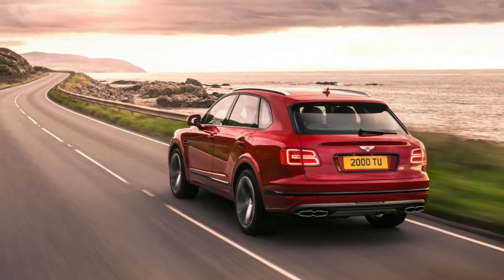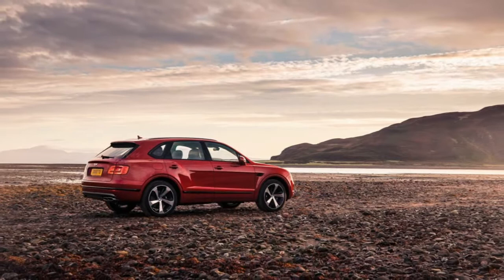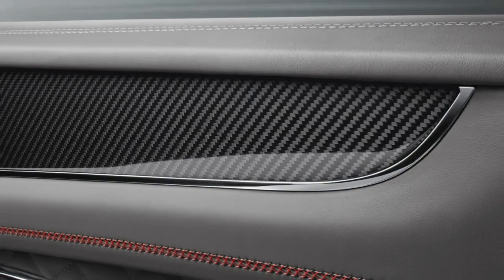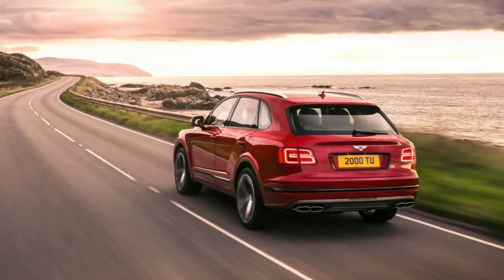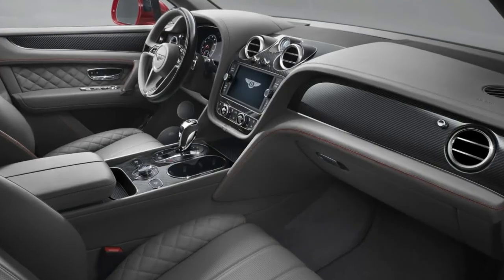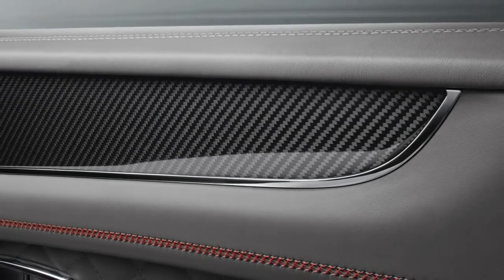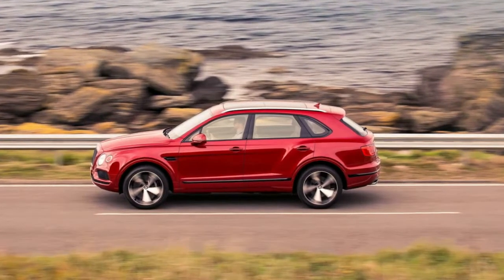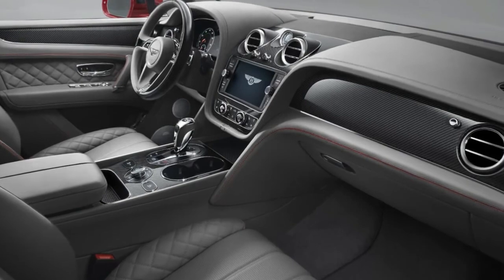Bentley Bentayga Now Offers A V8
Bentley Bentayga Now Offers A V8 (And The World's Biggest Brakes)

Bentley, you might argue, has built its reputation around its W12 engine. In fact it makes more twelve-cylinder engines than any other automaker. But where it's offered, the V8 might be the smarter buy – and now it's on offer in the Bentayga as well.

The 4.0-liter twin-turbo V8 in Bentley's sport-ute kicks out 542 horsepower and 568 lb-ft of torque. As you might have guessed, that's less than the 600 hp and 664 lb-ft available in the 6.0-liter W12 with which it launched, but it's more than the V8 in the previous Continental GT's ever offered (even in 582-horse/531-lb-ft S spec).

More to the point, it's the exact same output as the version found in the latest Porsche Panamera Turbo, which tells you a lot about where it comes from (as opposed to the previous Audi-sourced engine).

Regardless of its source, it's enough to send the Bentayga V8 to 60 in 4.4 seconds and to a top speed of 180 miles per hour (as compared to the 4.0 seconds and 187 mph mustered by the twelve-cylinder version).

The hundred-pound weight reduction does its part, but the Bentayga V8 still tips the scales at a portly 5,280 pounds – or about two and a half times the weight of the Lotus Elise built on the other side of the same country. Fortunately Bentley is offering a 48-volt active suspension system, along with carbon-ceramic brakes. They're not only the largest it's ever made, but feature the biggest front brake discs offered on any car in production: 440 mm, with ten-piston calipers up front (and 370 mm discs at the back). At 17 inches, those front discs are bigger than the wheels on most cars! No wonder the Bentayga offers wheels ranging from 20 to 22 inches.

Along with the new engine option, Bentley's offering an array of new interior trims, including deep reddish-brown "cricket-ball" leather, carbon-fiber trim, and a steering wheel appointed in wood and leather. Expect the V8 option to reduce the Bentayga's price of admission, but not by enough to make it “affordable” to most of us, by any stretch of the imagination. It may be an SUV with a smaller engine, taking the marque once again into new territory – but it's still a Bentley, after all.